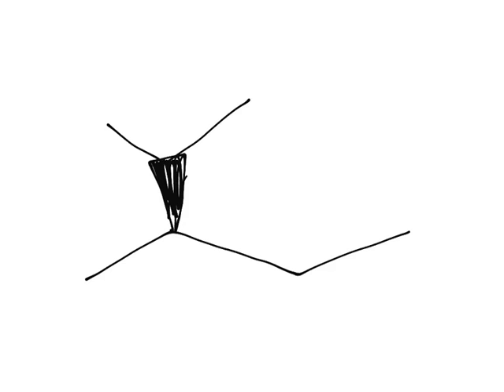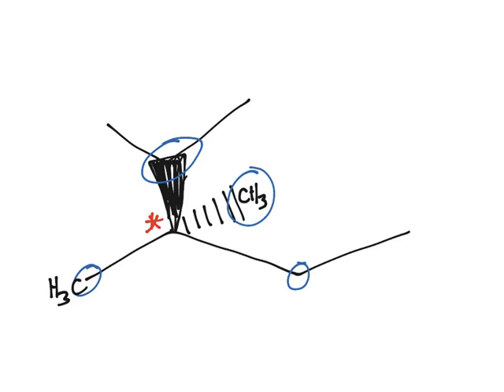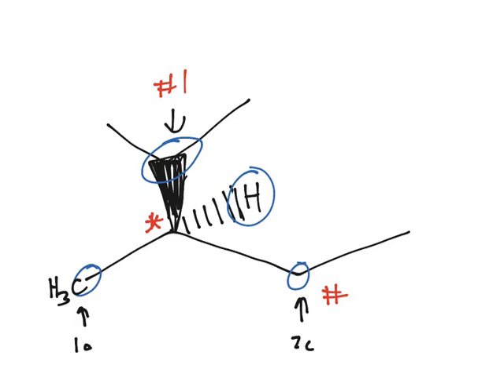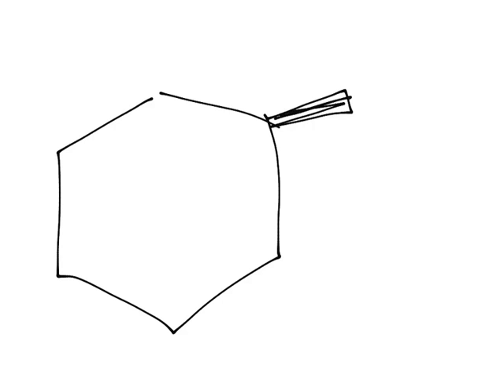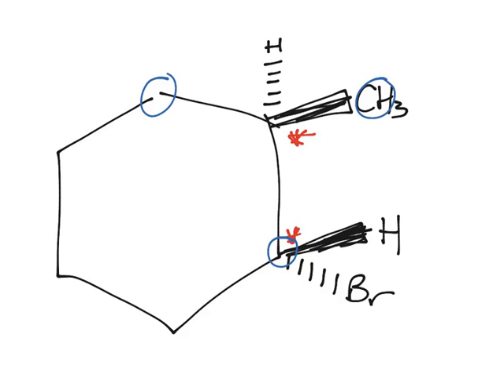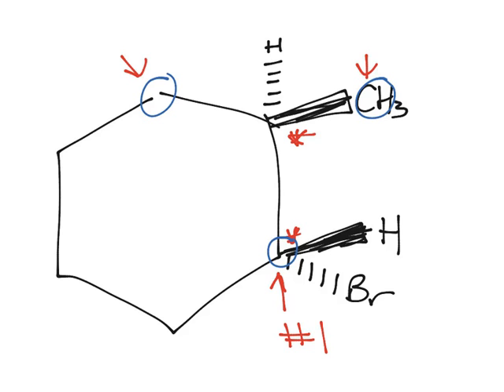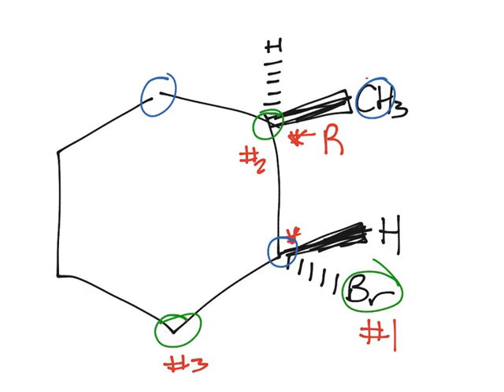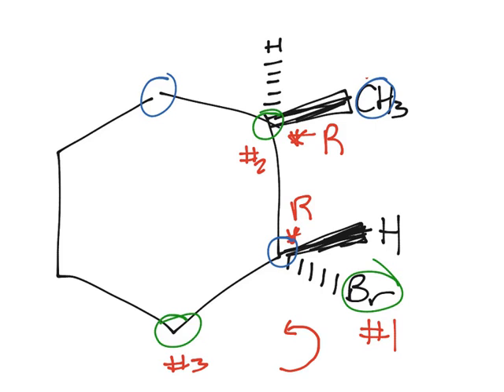Determining R and S Practice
This videos has practice for determining whether a chiral carbon is an R or S configuration.

Edit: First example is not chiral.